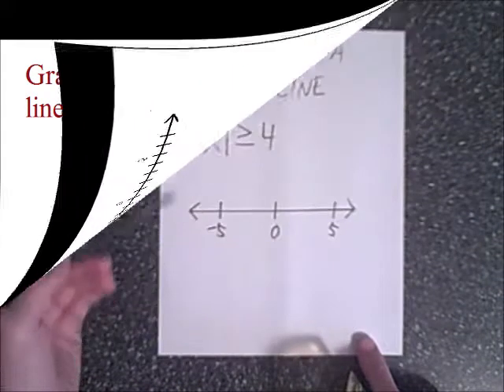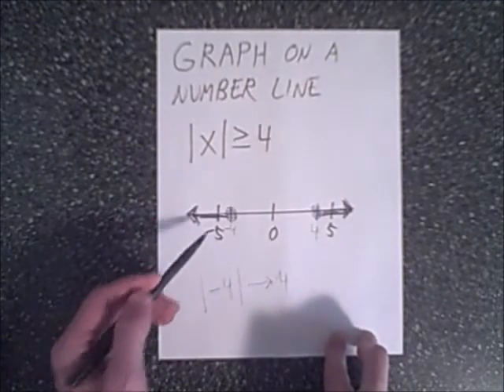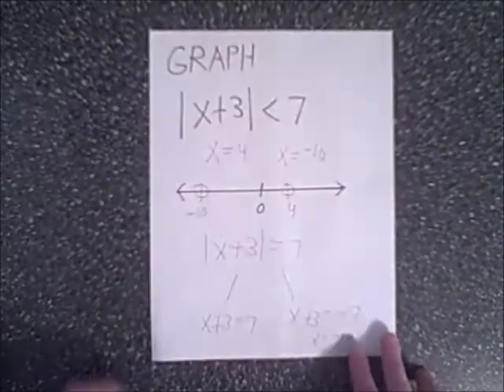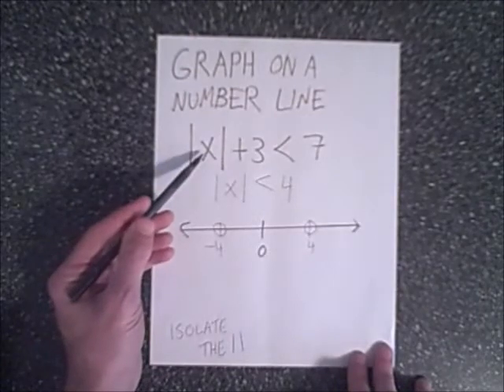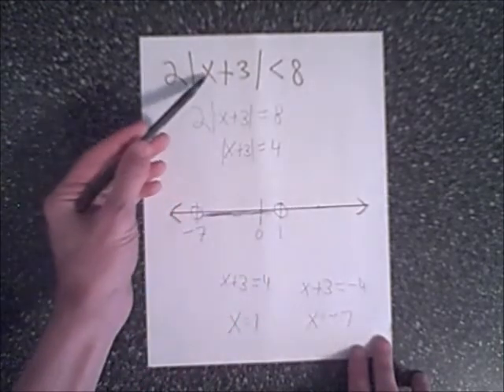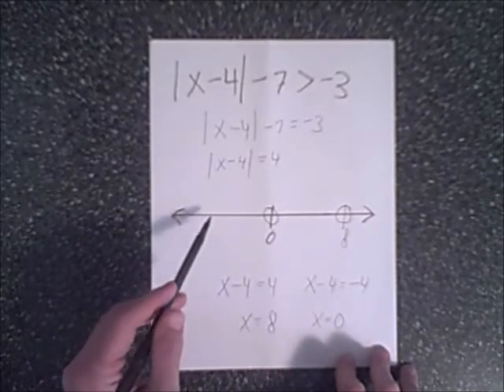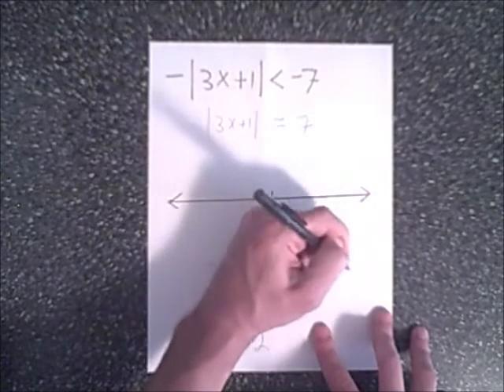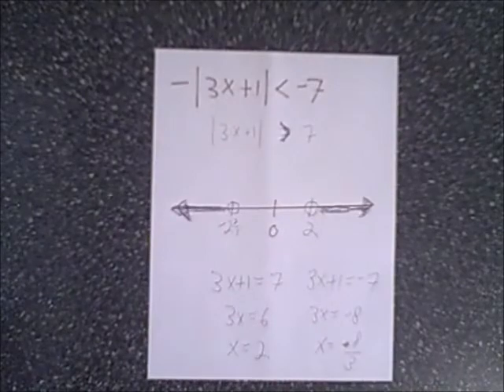algebra graphing absolute value inequalities video 2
Graphing absolute value inequalities on a number line; 6 examples; (0:08) three simple examples, isolating absolute value to solve, test regions; (6:18) three more difficult examples, division, multiplication, and negative numbers; (13:56) 3-step process summary; (14:03) Oscar the dog, mathplane address;  notes and practice worksheet at